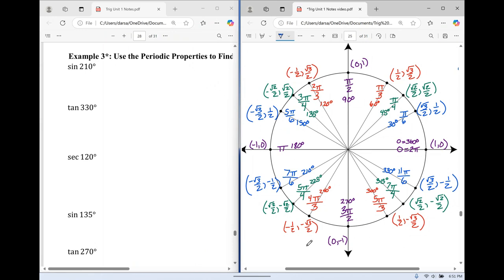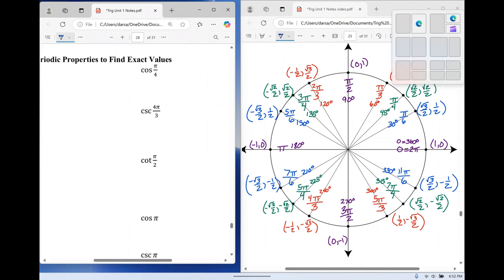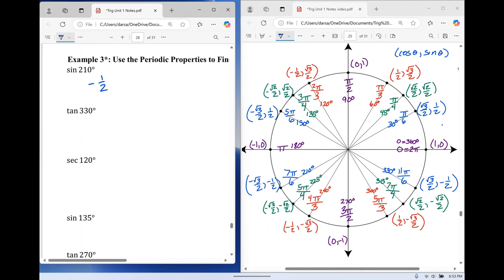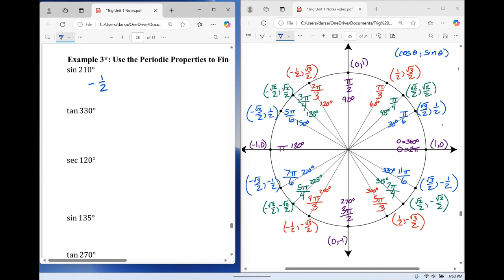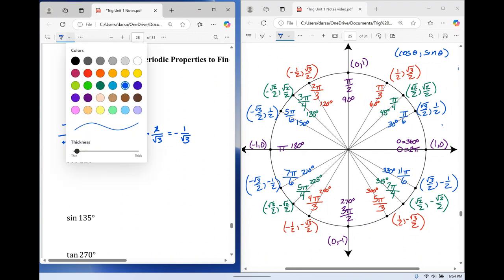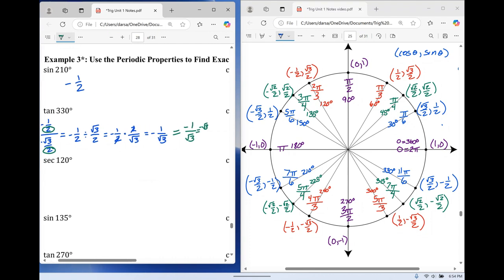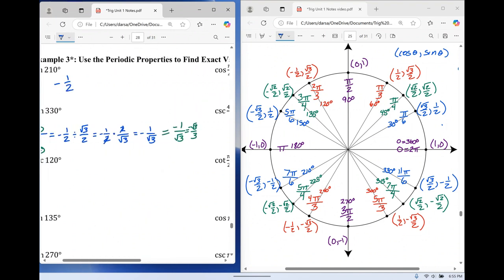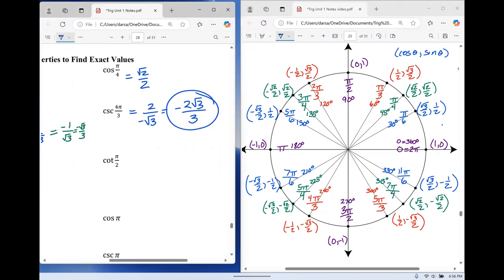Using the Unit Circle to Find the Basic Six Trigonometric Functions 1-8-5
Using the x- and y- coordinates of the unit circle to find the six basic trigonometric functions of the unit circle angles. Sin, cos, tan, sec, csc, cot.